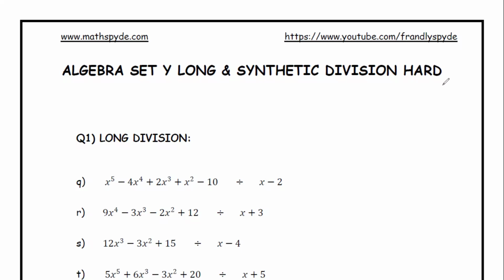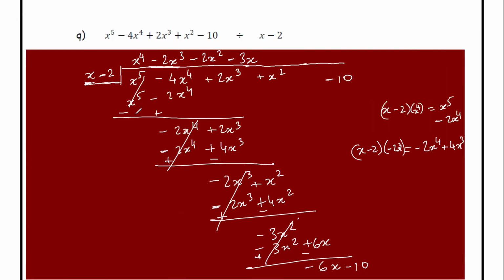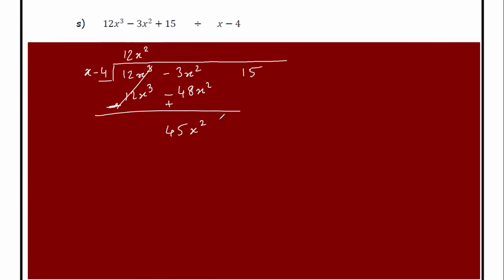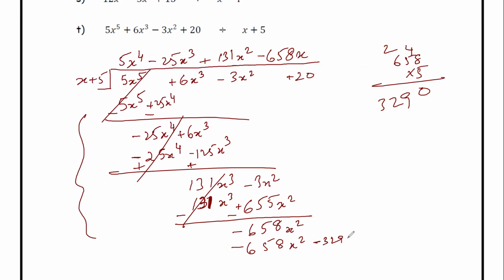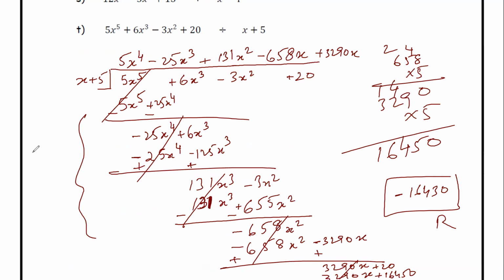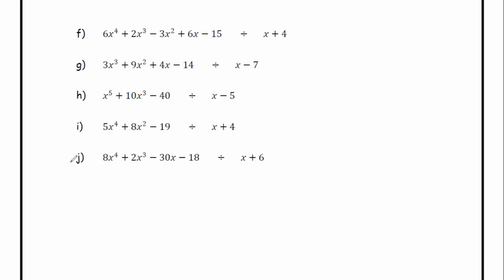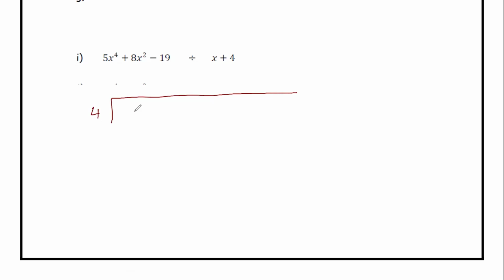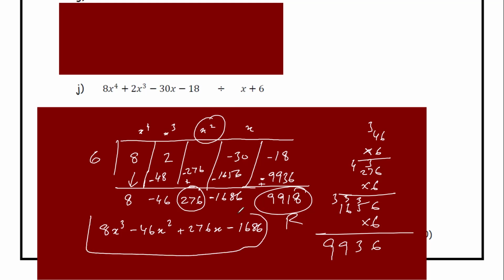ALGEBRA SET Y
Link for Algebra Set Y Long & Synthetic Division Hard Worksheet